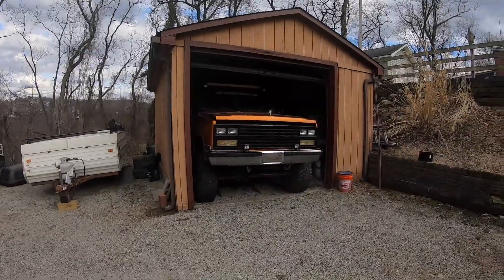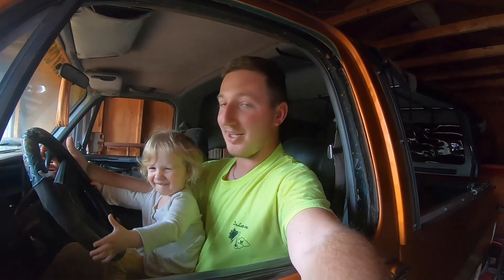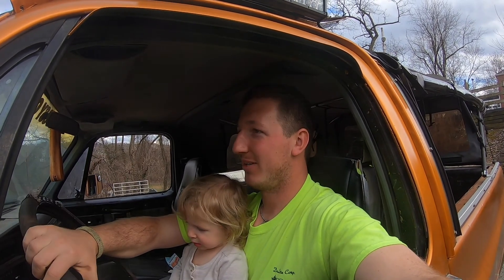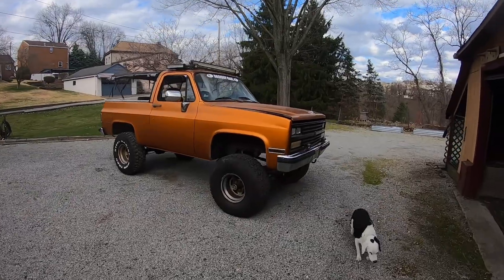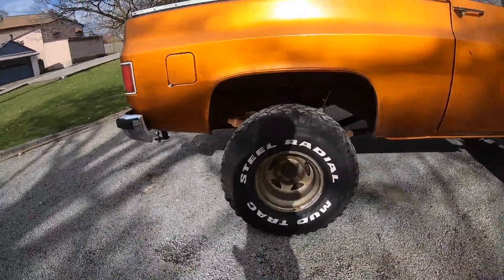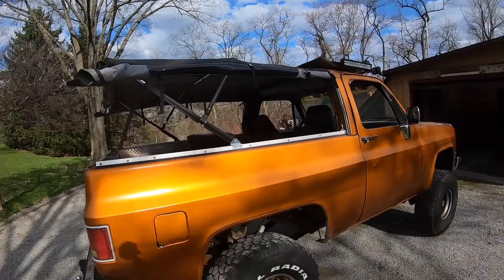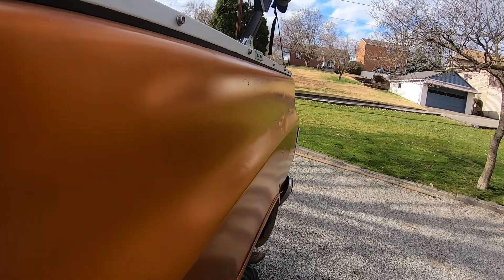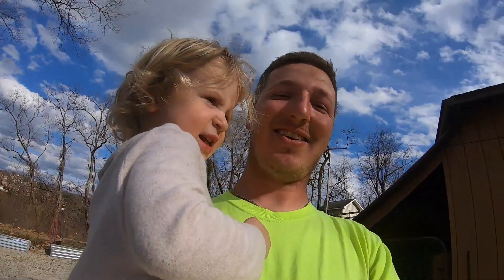Chevy K5 First Start Up 2021!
Starting up the good ole Chevy K5 for the first time this year!  Trying to do some more with the Chevy 350 5.7 Liter and some work on the 4" suspension lift.  Got some good things coming for the Blazer this year, hopefully a new paint job in the near future along with some other goodies!